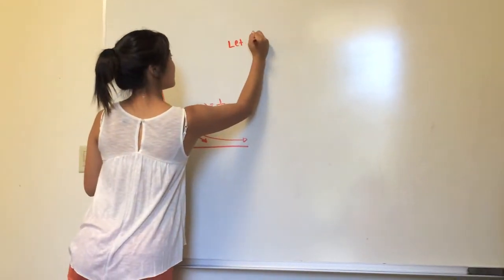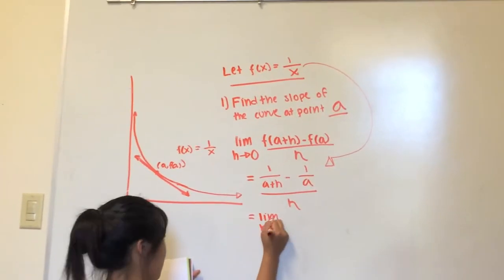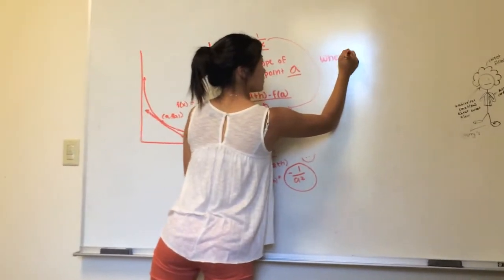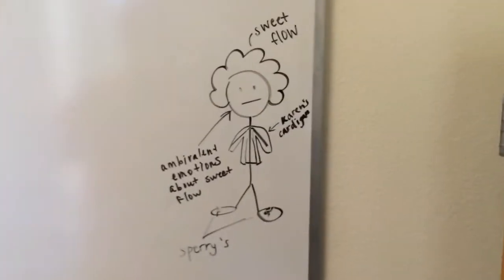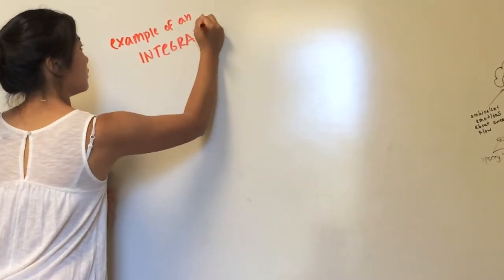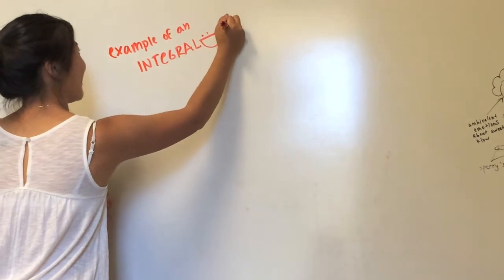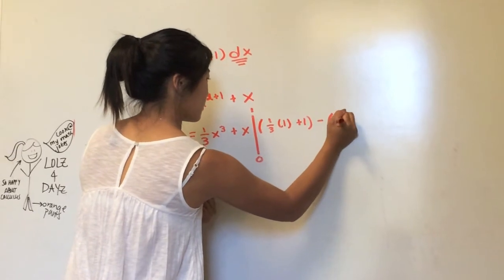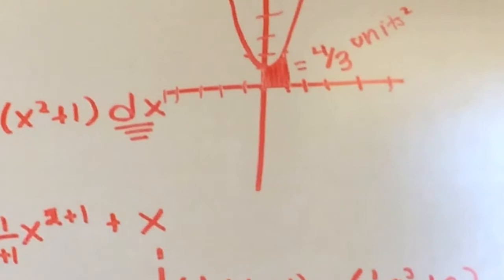It's a Hard Calc Life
Mrs.Kelly's 4th period class
Karen Chang
Kennedy Mahdavi
Jack Gaesa